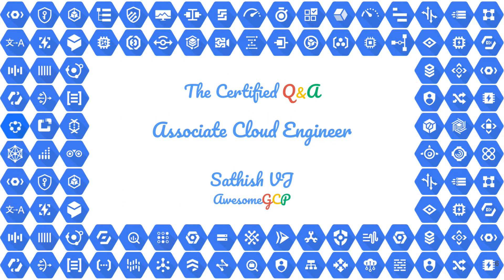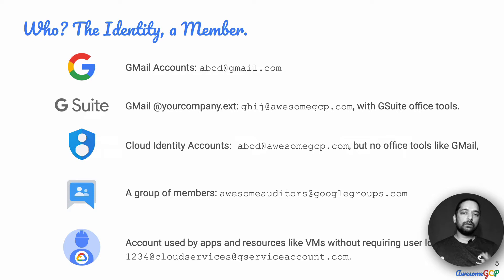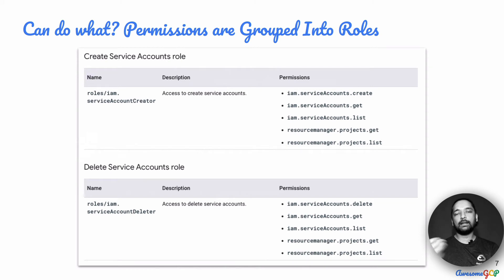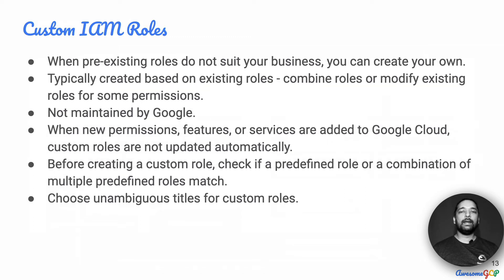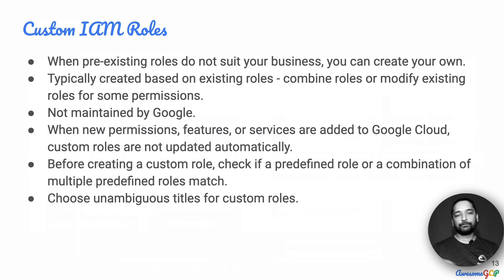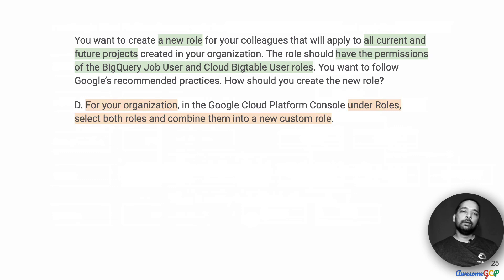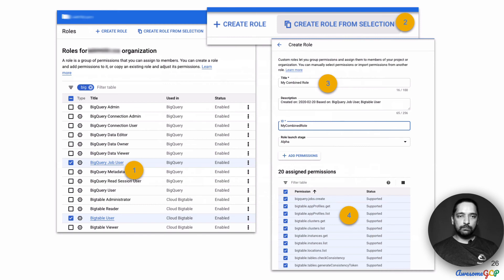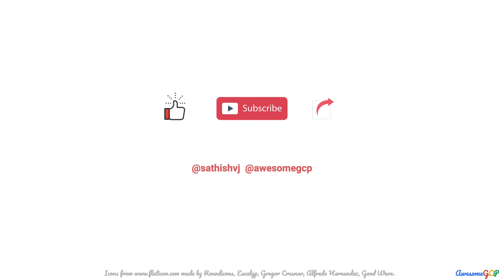ACE-18, GCP Associate Cloud Engineer - combine roles, IAM, custom role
"You want to create a new role for your colleagues that will apply to all current and future projects created in your organization."

Chapters
00:00 - Intro
0:16 - Question Intro
1:30 - IAM management
3:44 - Permissions
5:27 - Policies
7:30 - IAM roles
9:33 - Combining roles
11:34 - Another option
12:51 - Another option explained
13:54 - Roles
16:14 - answer
16:28 - Key Learnings